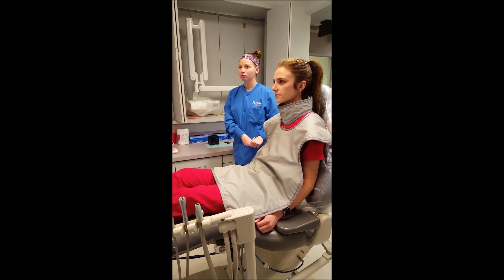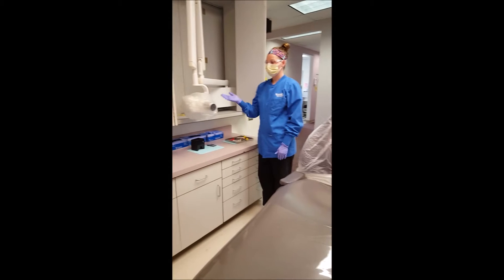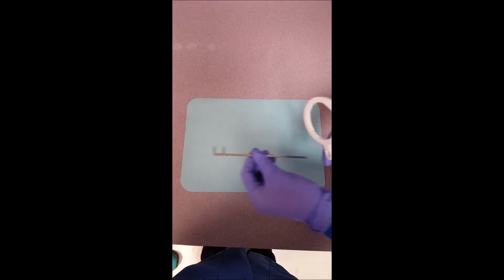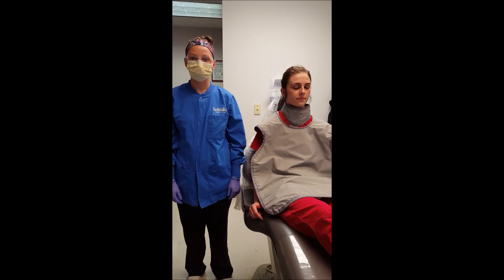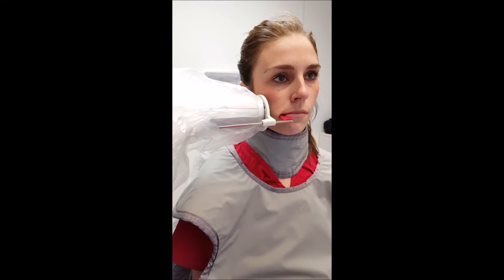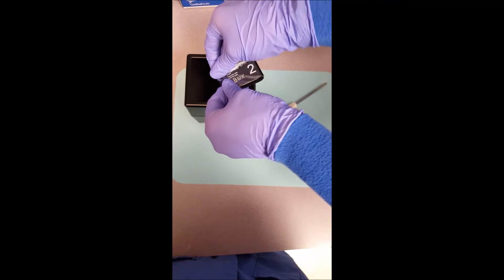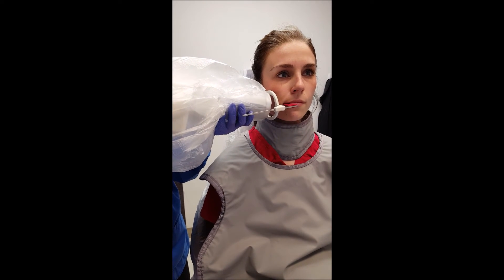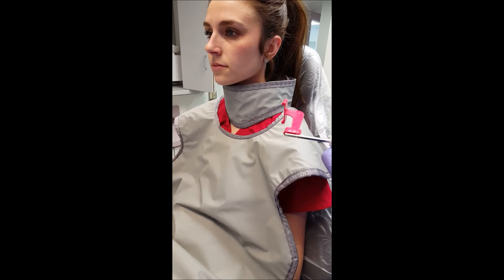Bitewing radiograph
University of Nebraska College of Dentistry Hygiene Class of 2017 demonstrates the paralleling technique of taking intraoral radiographs using phosphor plates.